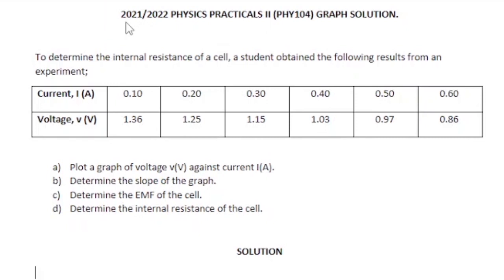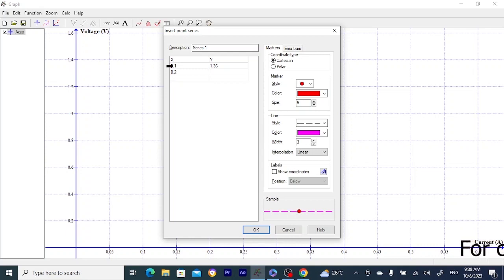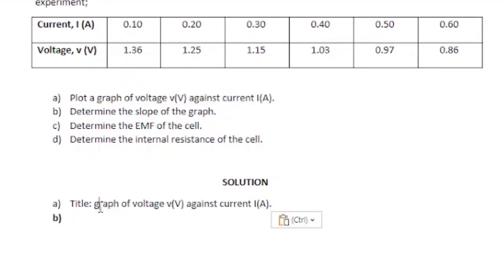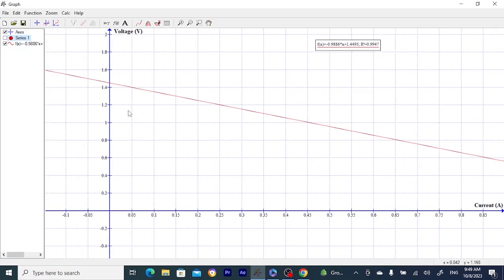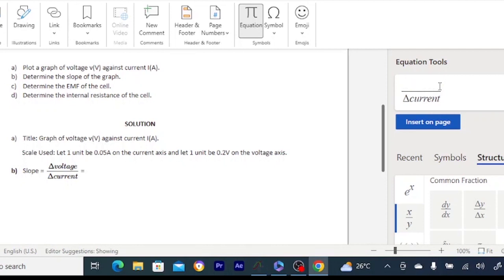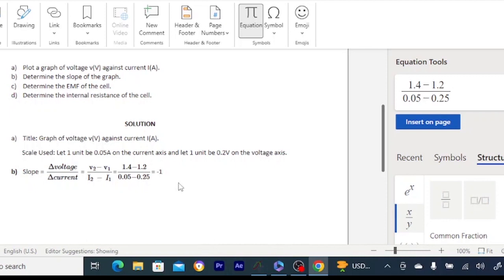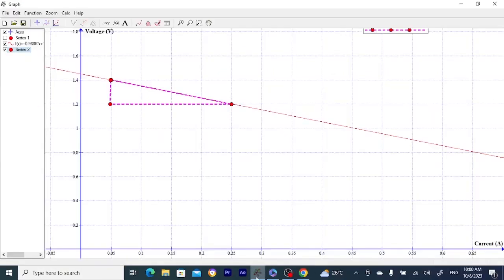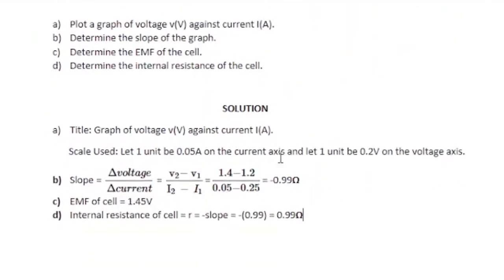2023 Physics Practical Graph Questions and Solution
Physics Physics practical graph Past Question solution for Level 100 students of the Rivers State University. This video provides the practical exam question and solution for first year students.